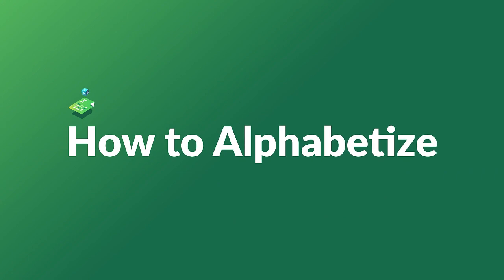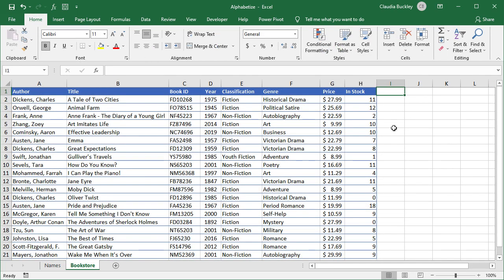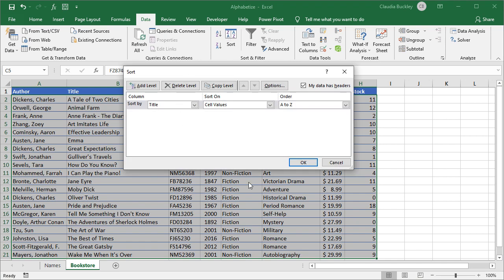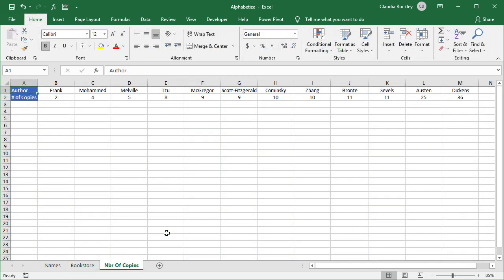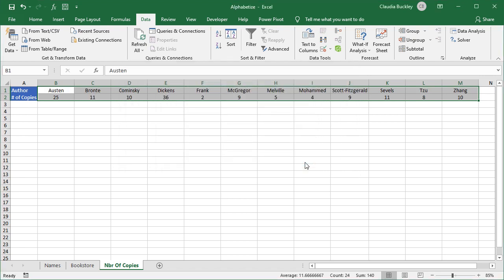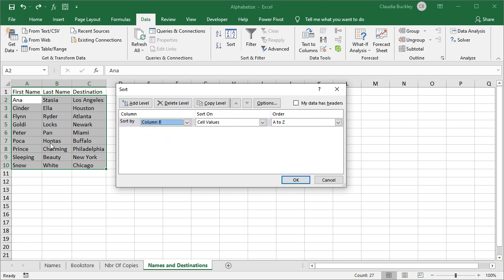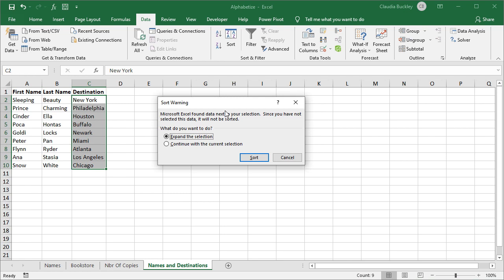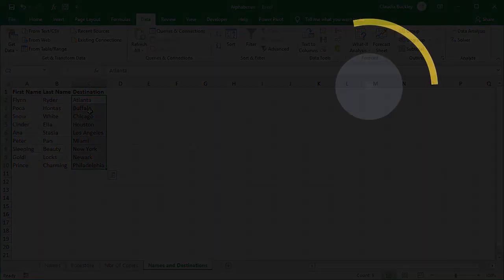How to Alphabetize in Excel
Placing items in alphabetical order is one of the most common ways of organizing data. In this video, you'll learn how to alphabetize in Excel.

Skip to:
0:00 How to alphabetize in Excel - using the A-Z icon
1:01 How to alphabetize in Excel - sort icon
2:39 Sorting rows

3:46 Troubleshooting tips - sorting headers
4:36 Troubleshooting tips - gaps in data set
5:19 Troubleshooting tips - Sort warning